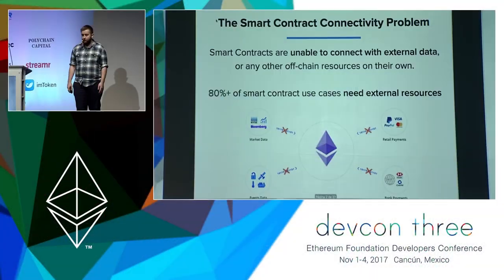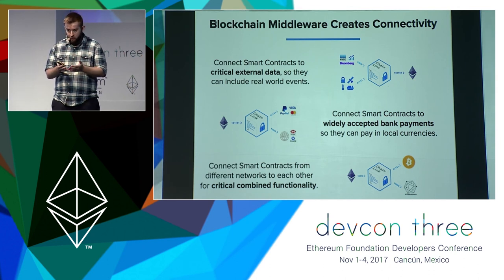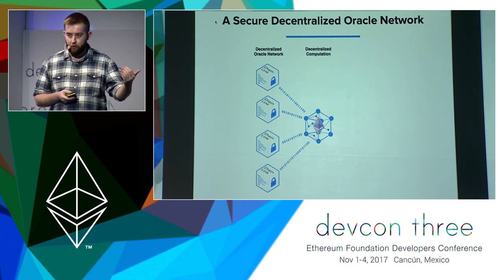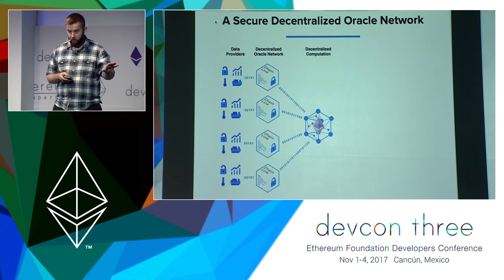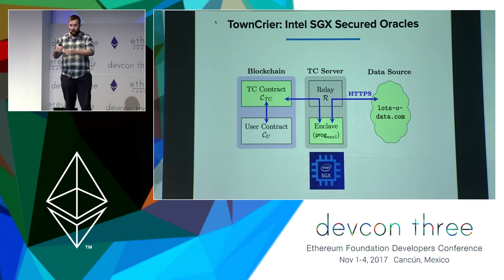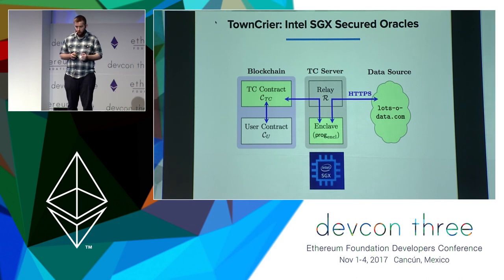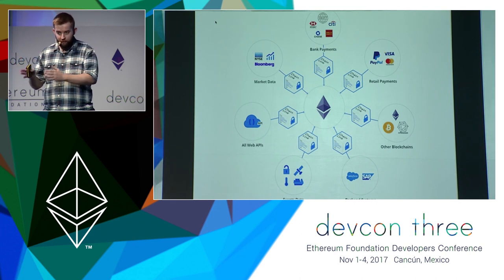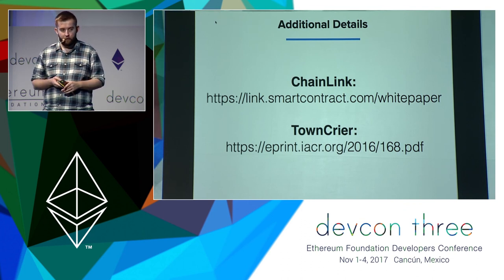Secure Decentralized Oracles: Applying Intel SGX and TownCrier to external data...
We will cover the need for secure and maximally decentralized oracles for Ethereum smart contracts. The focus of the presentation will be on how allowing data providers, payment providers, and various API-based services to be accessed by Ethereum smart contracts through a decentralized oracle network can greatly expand functionality, while maintaining the key security guarantees of smart contracts. We’ll focus on how TownCrier’s approach to implementing Intel SGX enables third party oracles to be provably secure, as is already being done on production using the currently live TownCrier implementation. We’ll also look at how oracle operations and off-chain computation can be written in solidity to be run entirely in an SGX Enclave, allowing provable off-chain computation and retrieval of external resources. Smart contracts need to retain a high level of security in both the network they run on, and the inputs/outputs they rely on, we aim to show how decentralized oracle networks, TownCrier’s approach to using Intel SGX for secure external access , and off-chain computation using solidity in Intel SGX can together allow smart contracts to remain secure as they access key resources outside the Ethereum network.

Speaker(s): Sergey Nazarov
Skill level: Intermediate
Track: Developer Infrastructure